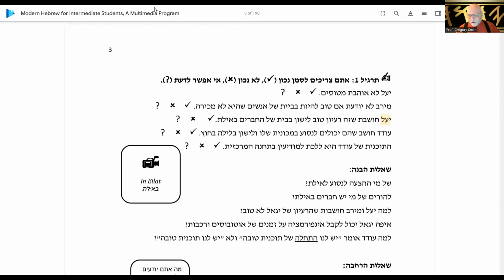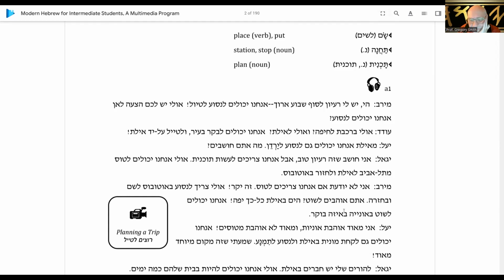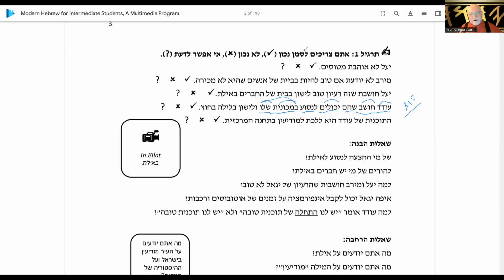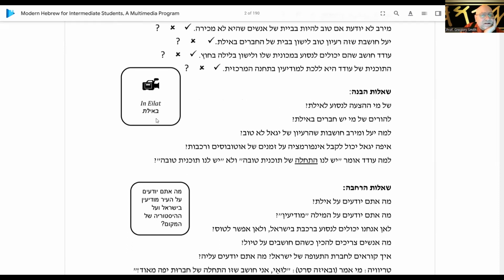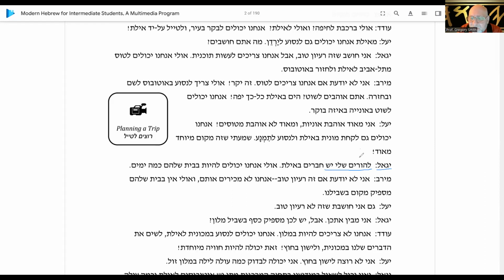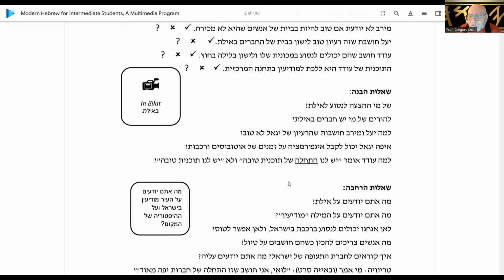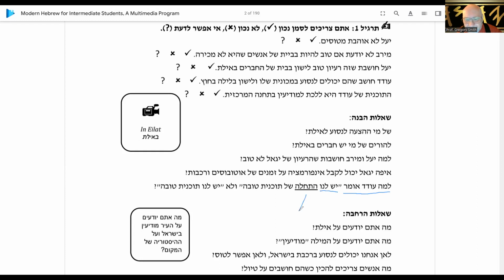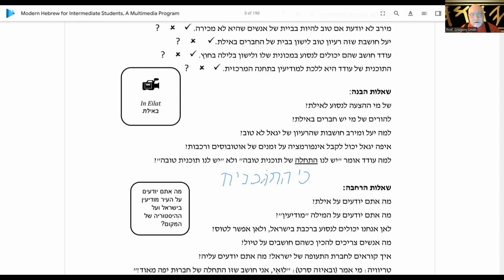Raizen3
Esther Raizen Intermediate #3- You can enter live room via ZOOM.US or leave comments on the comment section of the room